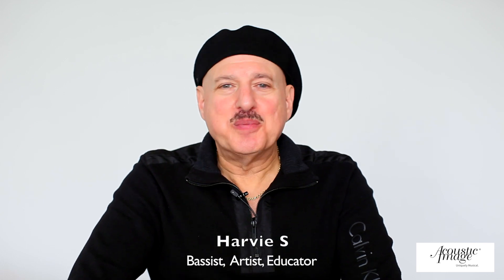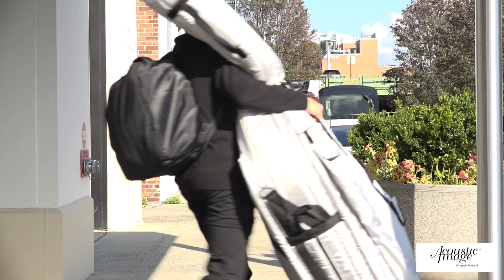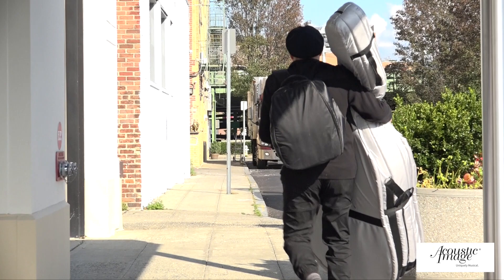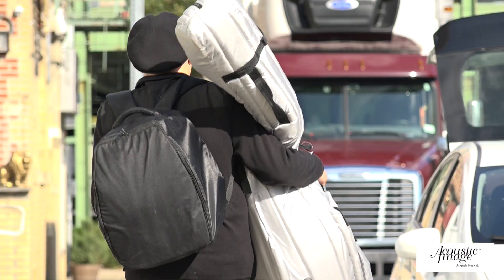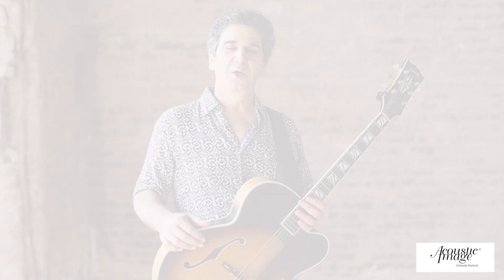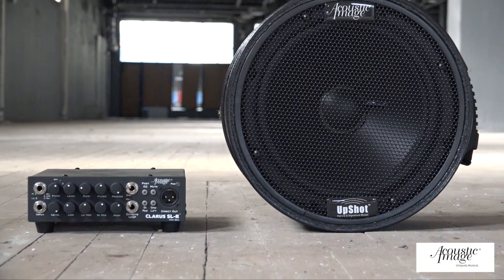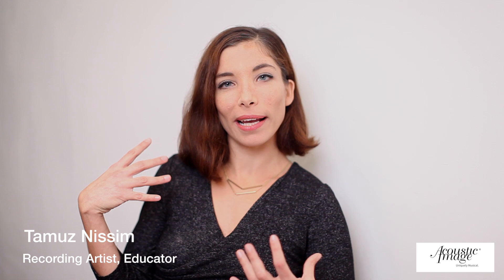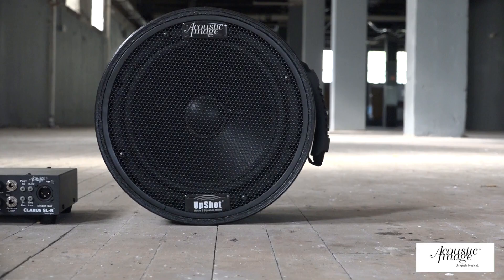Harvie S on the UpShot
Harvie S and friends talk about and play through our only
upfiring speaker cabinet.